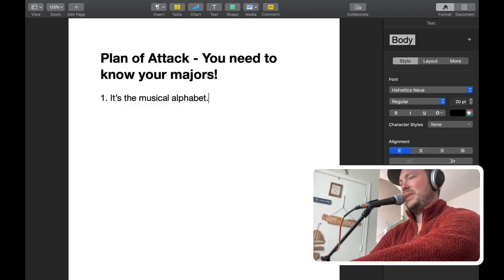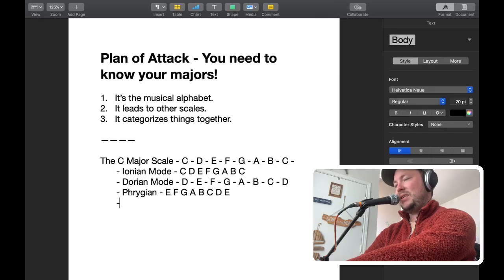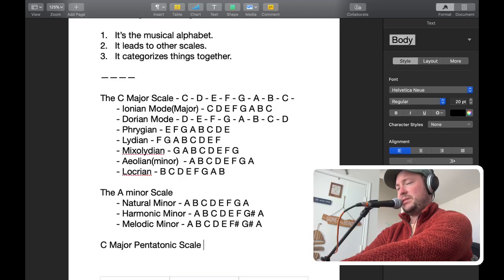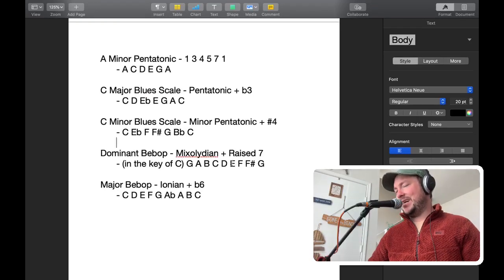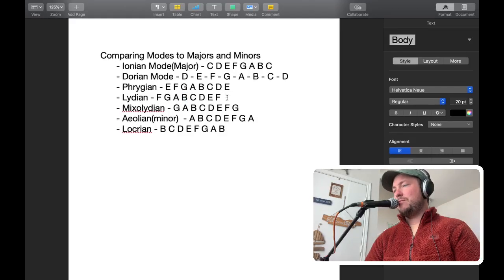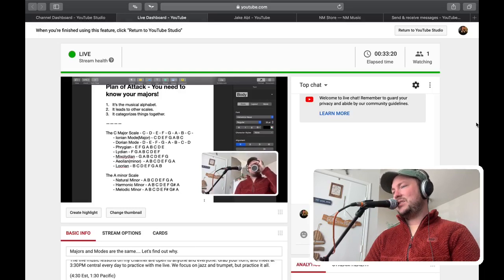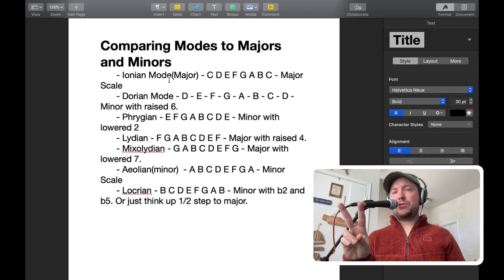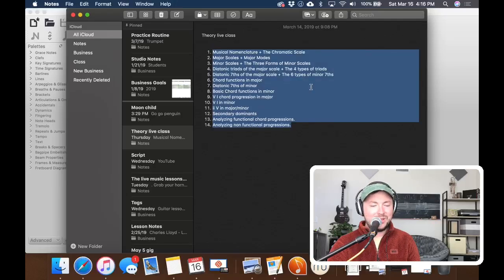Majors and Modes are the same.... Let's find out why.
The live music lessons on my channel are open to anyone and everyone. Grab your horn, and meet at 3:30PM central every day to practice with me live. We focus on jazz and trumpet, but practice it all.

(4:30 Est, 1:30 Pacific)

Can't meet at 3:30PM central?? That's cool. I save all these videos on my channel! Join in at your own pace and rewatch whenever you need.

A live lesson required your input. It is your lesson, right? Practice along with the video, grab some time on your own, and finally, record and submit your practice to be reviewed by a knowledgeable teacher.

It is free to submit your solo - For Everyone ~ for now.

Or - You can officially join the studio for $20/week for unlimited online lesson submissions! Use the early access code EARLY2019 to get 50% for life.

Record a take of yourself performing and submit it here. You can record something that we worked on together in these live lessons, or record whatever you are working on. I accept it all.